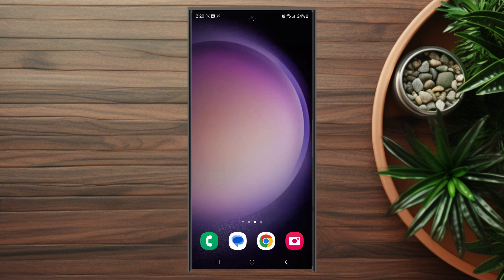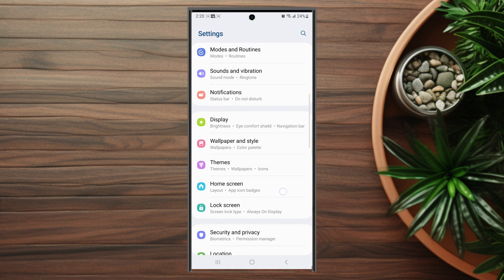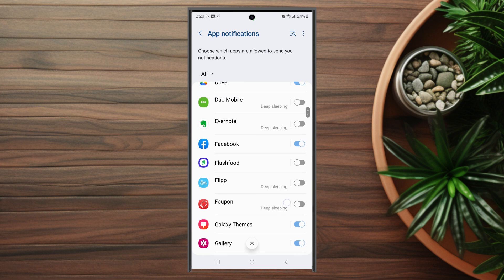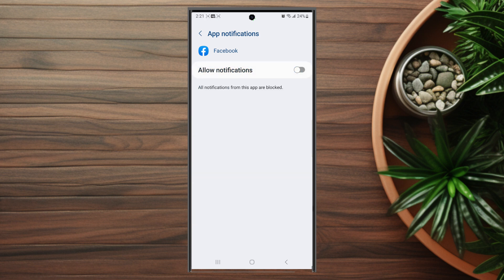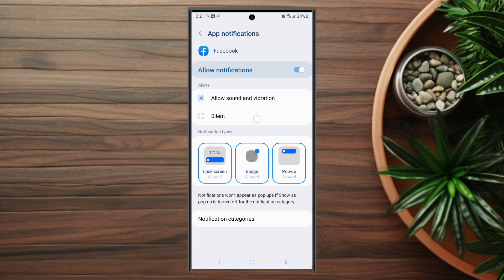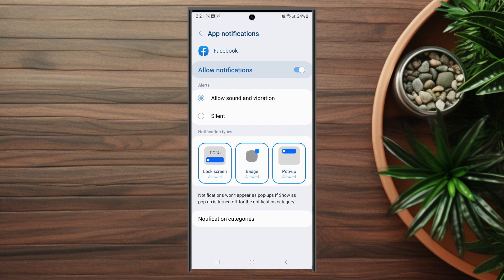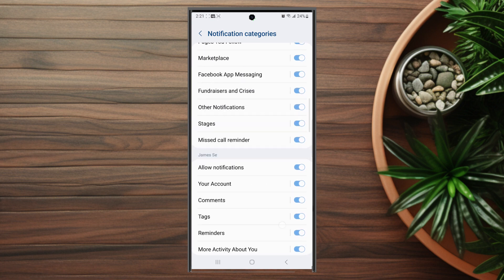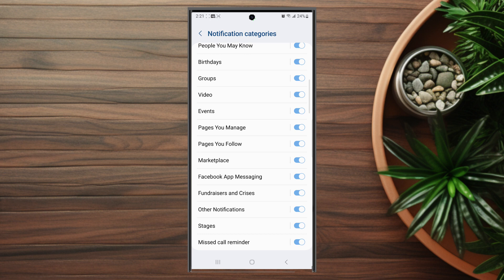Samsung S23 Ultra S23 S23+ How to fix Facebook notifications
This video will go over How to fix Facebook notifications for the  Samsung S23 Ultra S23 S23+